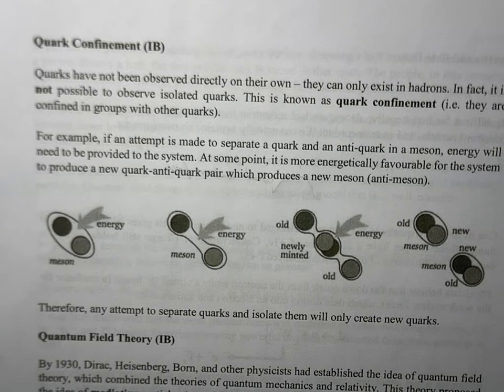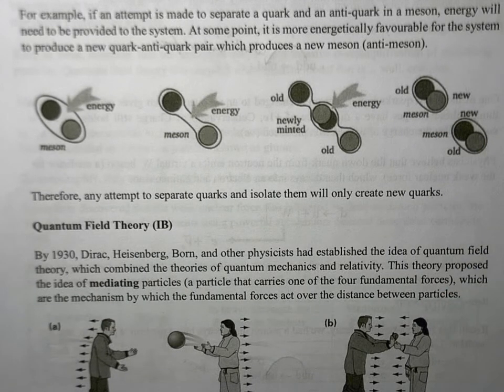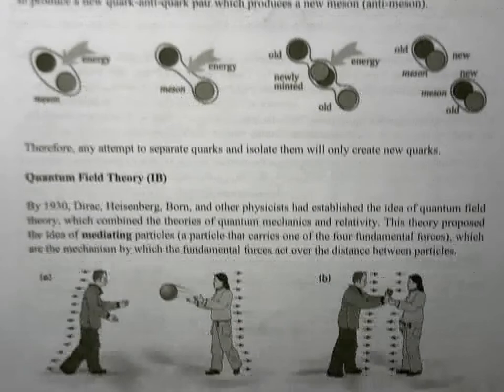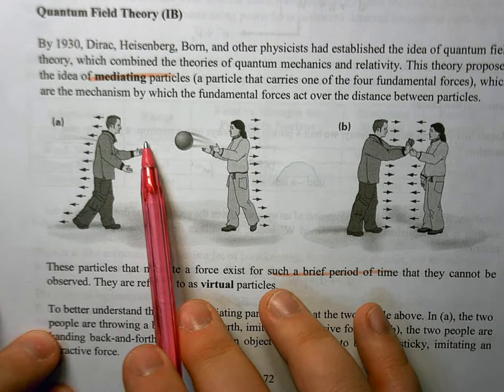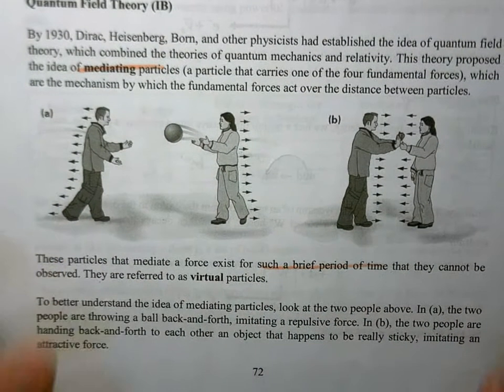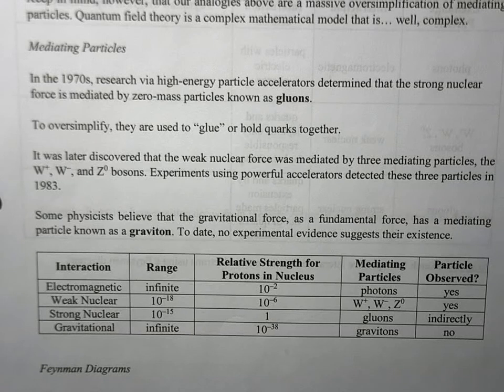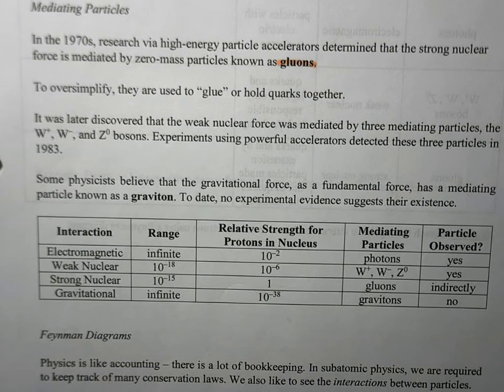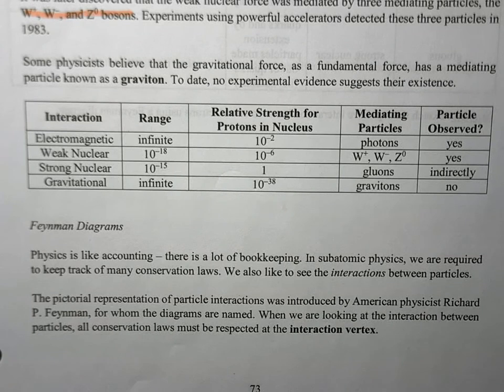P30 D4.4c - Quark Confinement and Mediating Particles [IB]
In this video, we discuss the concept of quark confinement and how it is impossible to isolate quarks as well as the concept of mediating particles, which are the carriers of the fundamental forces. Which mediating particle is required depends on which fundamental force is under examination.